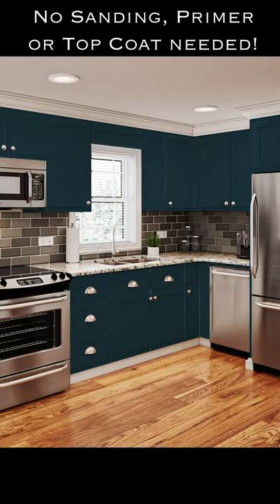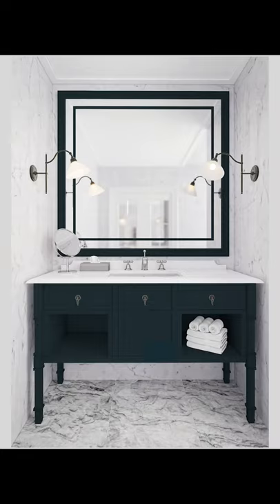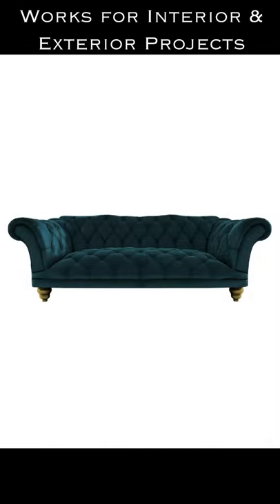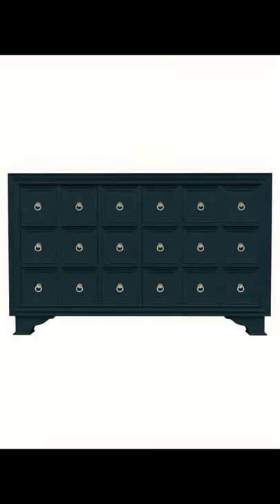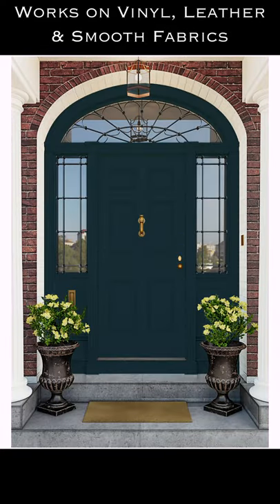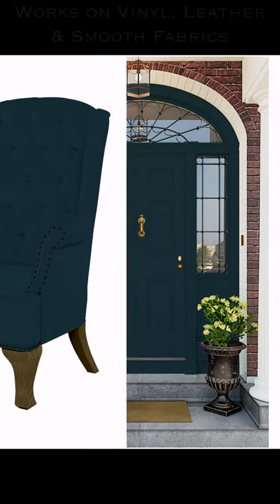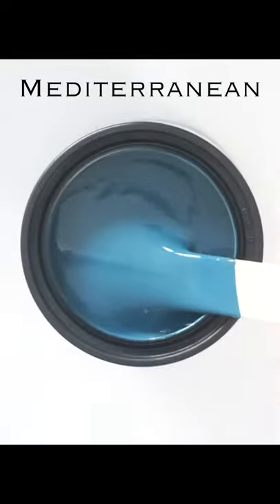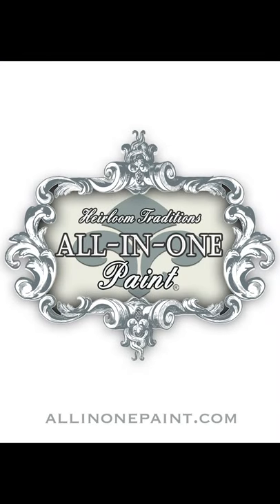Paint Color Inspiration, MEDITERRANEAN,ALL-IN-ONE PAINT, for painting Cabinets, Leather,Vinyl, etc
MEDITERRANEAN from ALL-IN-ONE PAINT, for painting Cabinets, Leather,Vinyl, etc.